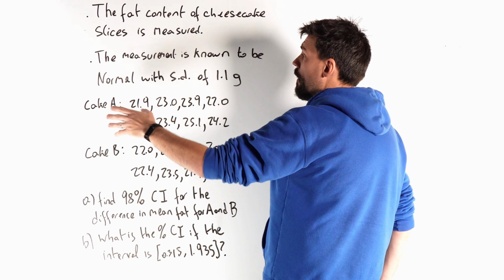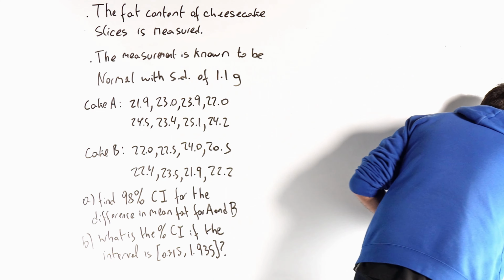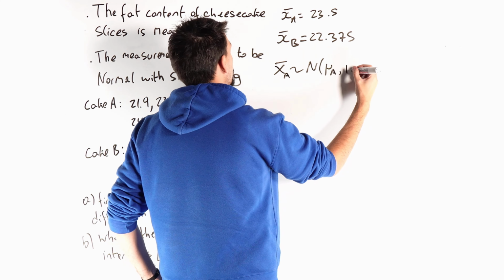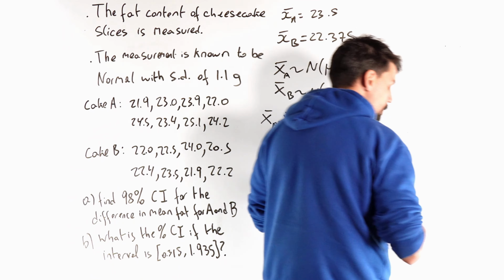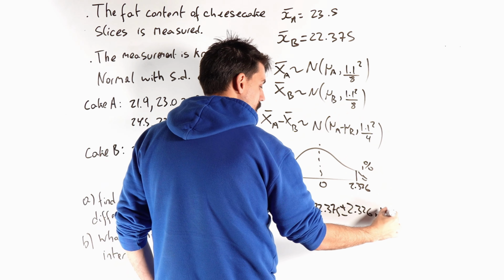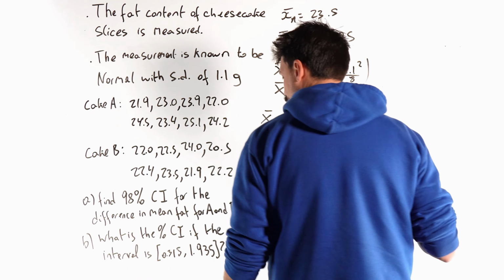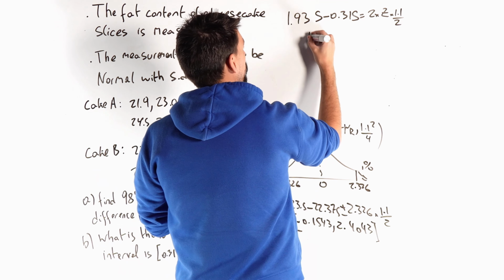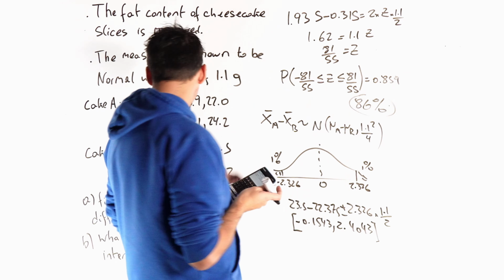A TRICKY Further Statistics Question | A-Level Further Maths